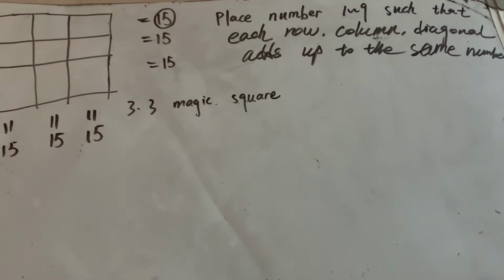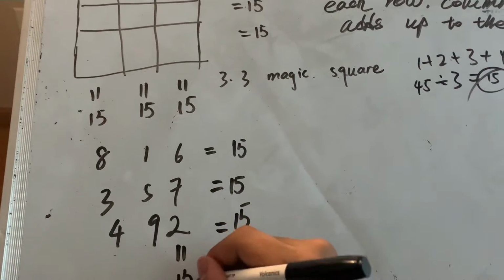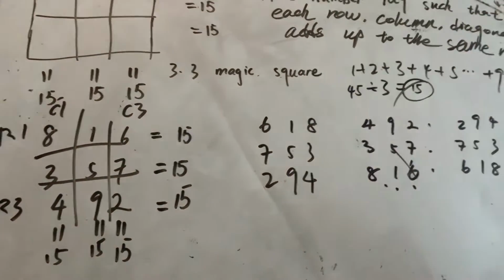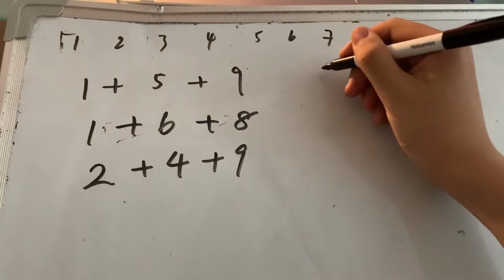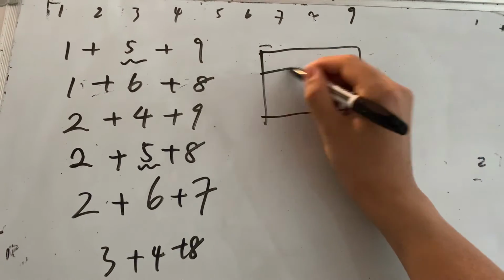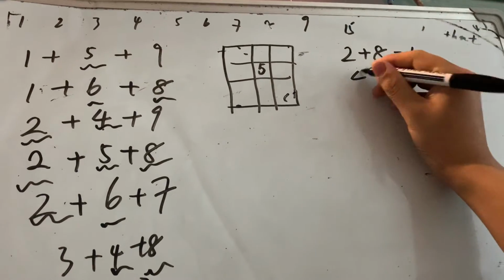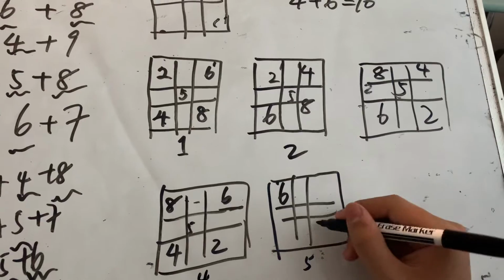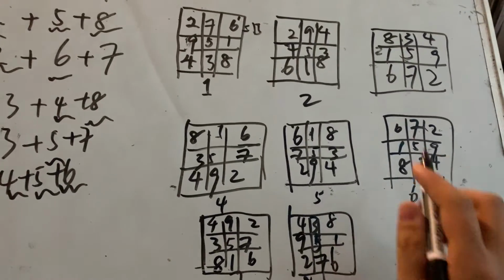Ace magic square